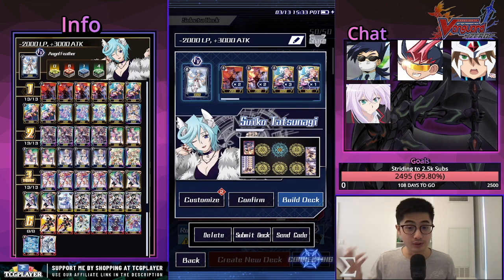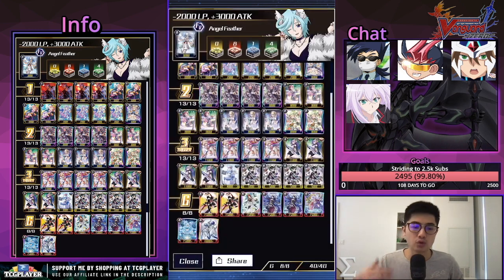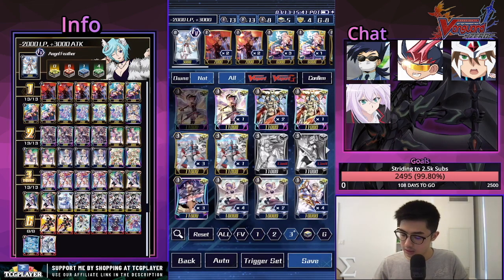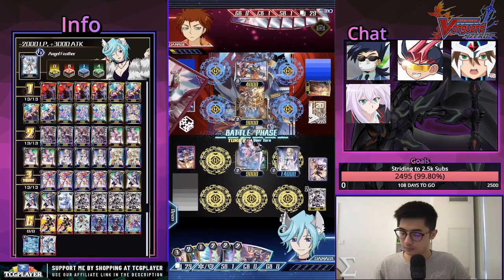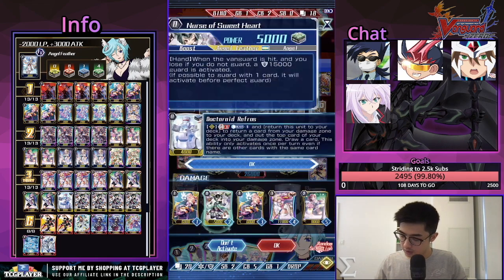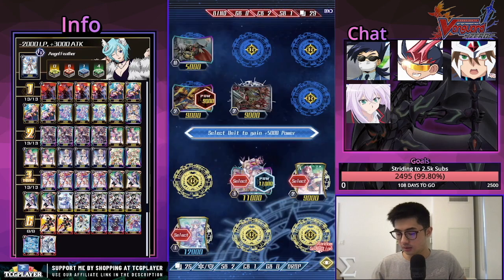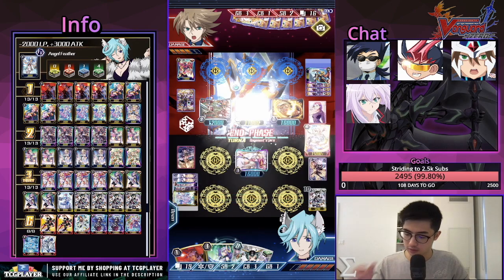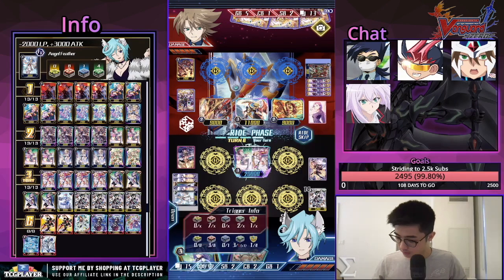Angel Feathers TOP TIER? It's time for Celestials! [Angel Feather, Vanguard Zero, META Deck]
I suck at the deck, but I assure you, it's a problem with me as a player, not Angel Feathers as a deck! Here are some other top-performing Angel Feather lists for your consideration (note: from JP G Set 5 meta)
00:00 Deck Analysis
10:34 Game 1
20:50 Game 2
33:55 Closing Thoughts